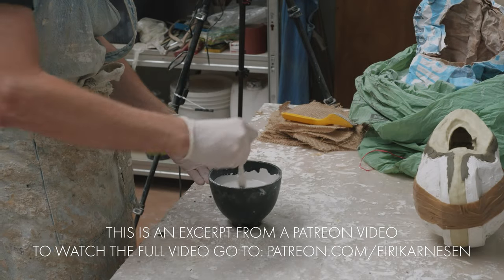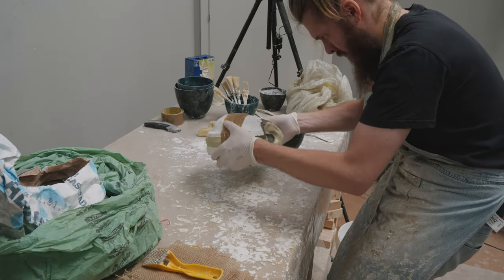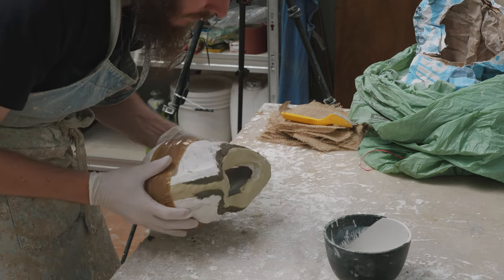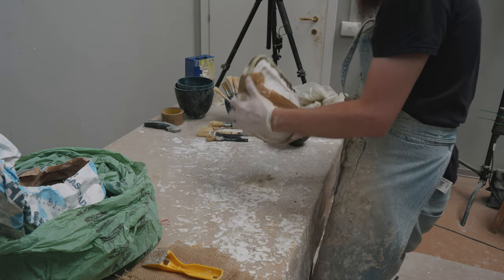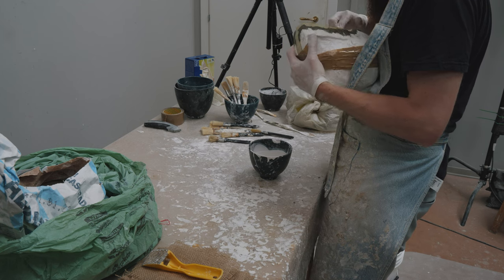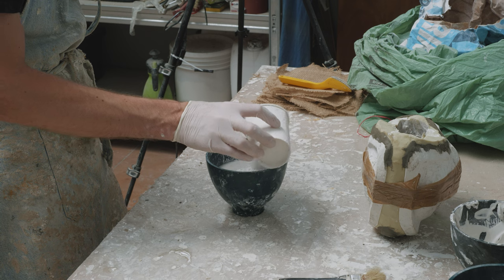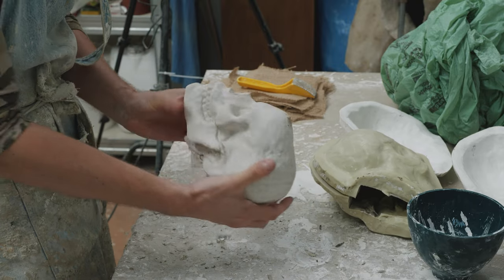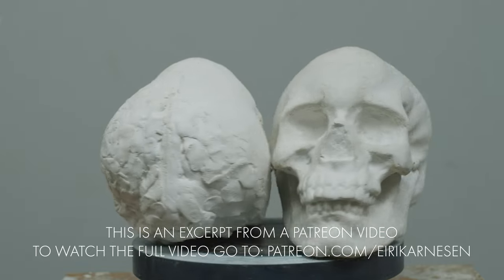Roto-Casting With Plaster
In this Patreon series we are going to take the mohawk mold we made in a previous series and use it to make a cast of a plaster cast of a skull. We sculpted this skull in a previous video series years ago, and this video is the final culmination of the entire sculpture process. From clay, to negative mold, back to positive in plaster. Enjoy!

My name is Eirik Arnesen, I'm a sculptor from Norway, living and working in Florence, Italy. I teach sculpture at the Florence Academy of Art and on this channel I'll share with you every step of my process, discussing materials, tools and techniques. Eventually you'll find tutorials on how I go about sculpting everything from a portrait to a life-size figure.